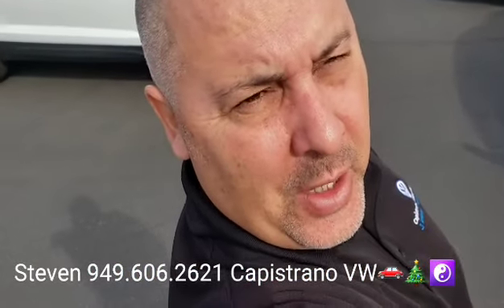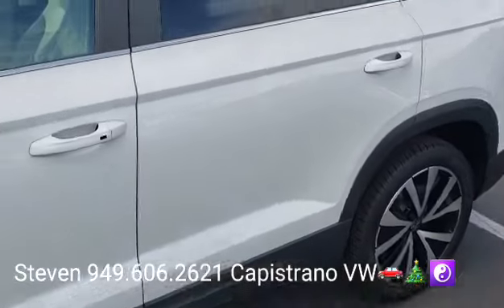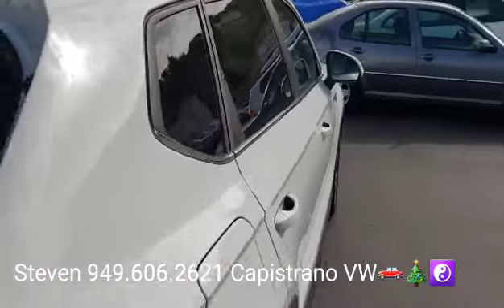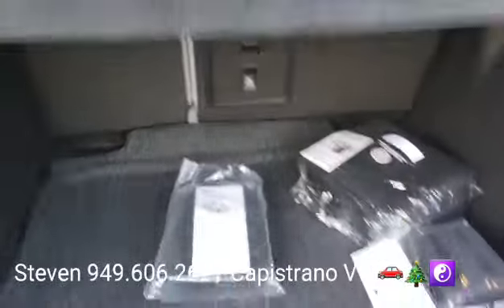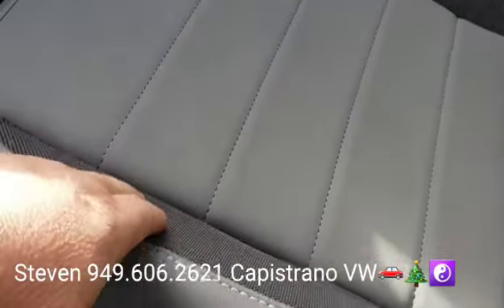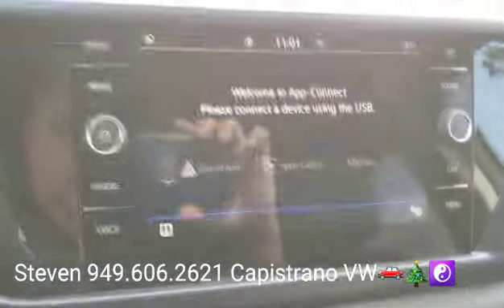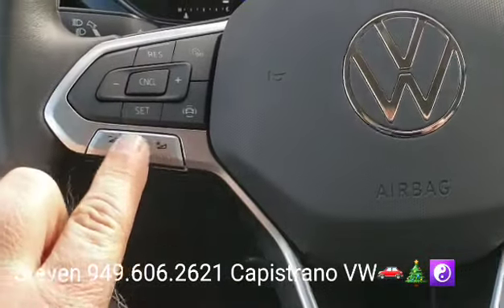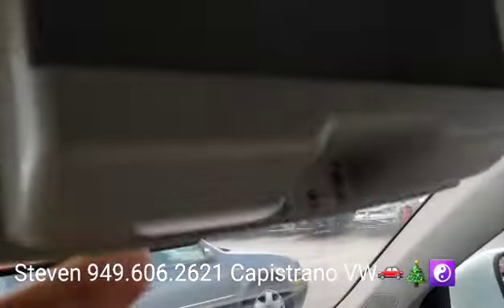Leah's '22 Taos SE by Steven @CapoVW🚗🎄☯️